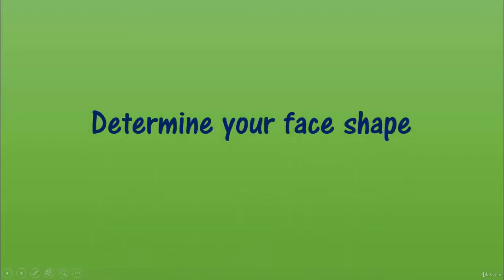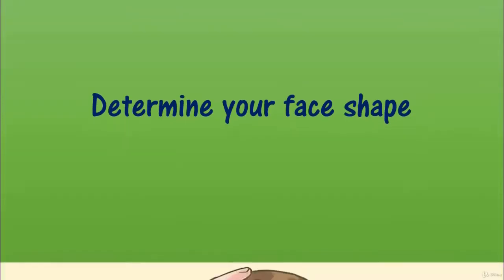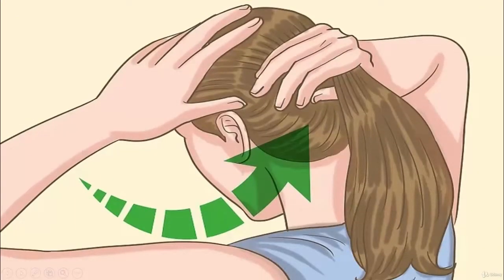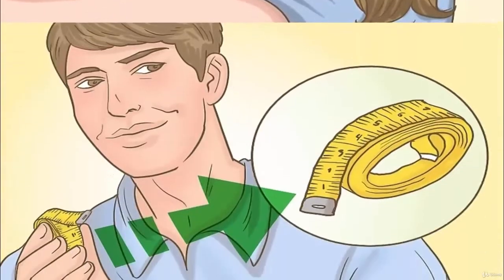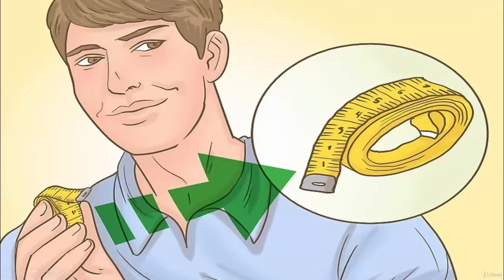Determine your face shape & apply makeup according to shape : Determine your face shape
Determine your face shape & apply makeup according to shape
Apply makeup according to your face shape